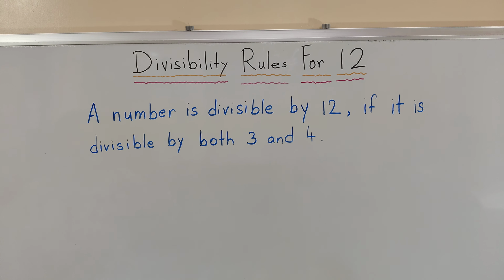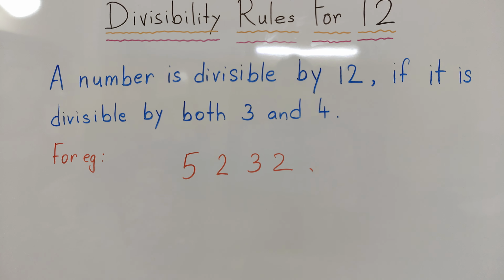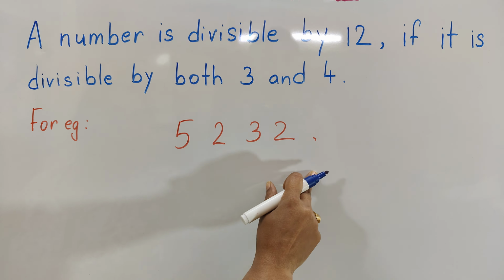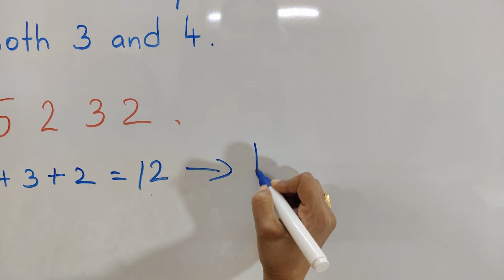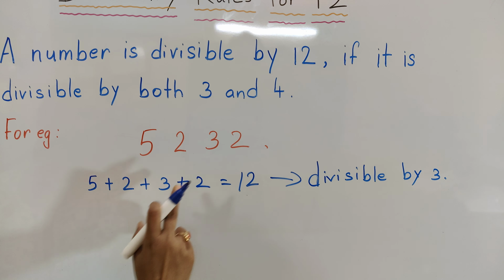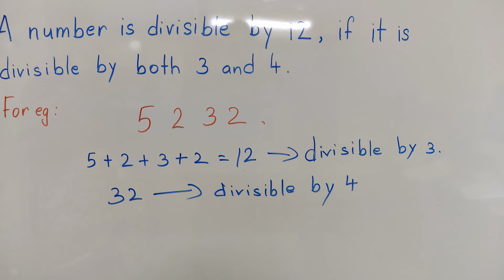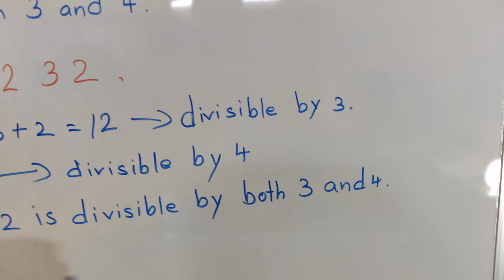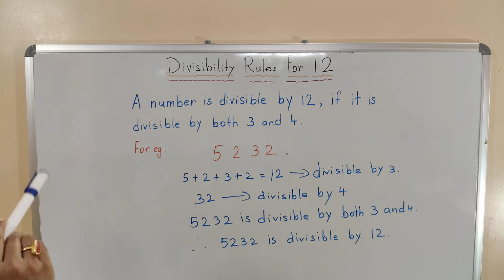Divisibility Rules For 12 | Divisibility Test For 12 | Divisible by 12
Learn divisibility rules for 12 step-by-step.
A number is divisible by 12 if it is divisible by both 3 and 4. [Since 12 = 3 × 4]
you must apply two tests:

First Step: Divisibility Rule for 3
Add all the digits of the number.
If the sum is divisible by 3, then the number passes the first test.

Second Step: Divisibility Rule for 4
Look at the last two digits of the number.
If the number formed by those last two digits is divisible by 4, then the number passes the second test.

A number is divisible by 12 if and only if:
It is divisible by 3, and
It is divisible by 4.

Rule of divisibility for 12
Test of divisibility by 12
Divisibility test for 12
How to check divisibility by 12
What is the divisibility rule for 12
How to find divisibility by 12
How to check if a number is divisible by 12
12 se divisibility rule
12 se divisible ka niyam
12 ka divisibility rule Hindi
12 ka vibhajyata niyam
12 divisibility rule in Bengali
12 divisibility rule in Tamil
12 divisibility rule in Telugu
Is 12 divisible by 12
How to know a number is divisible by 12
What numbers are divisible by 12
How do you test for divisibility by 12
Which numbers are divisible by 12